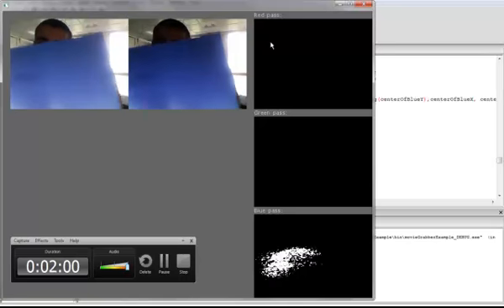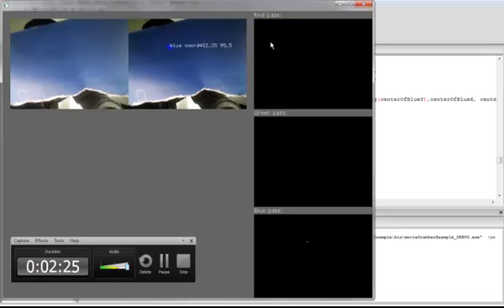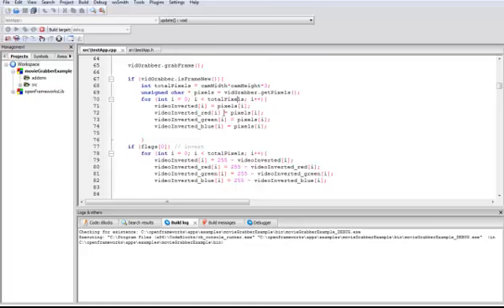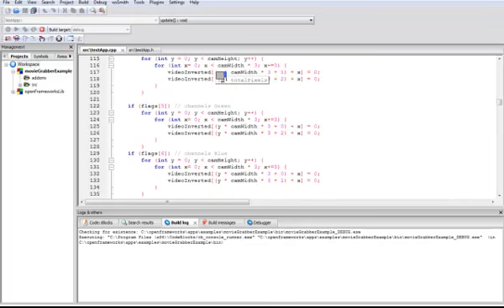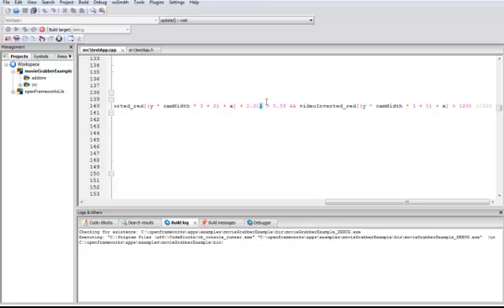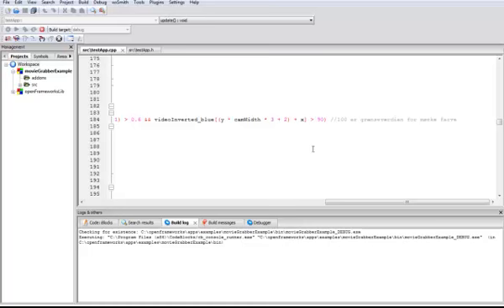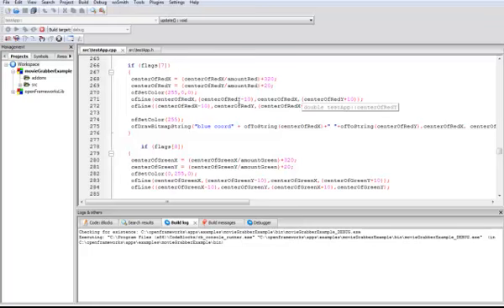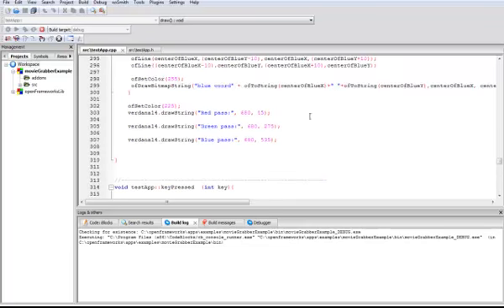Color-Tracking Program in Cplspls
This is an assigment for my course Image Processing where I use C++ and Openfr